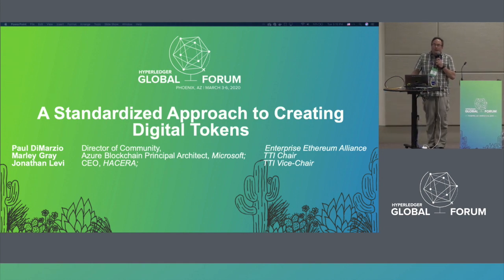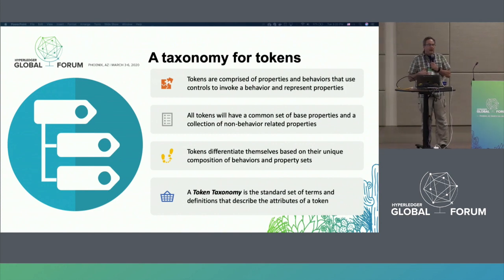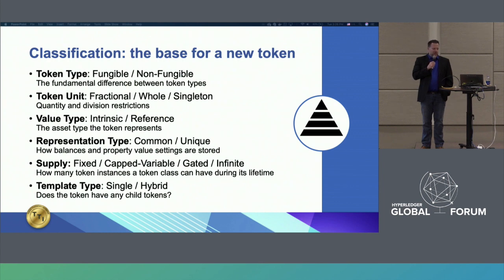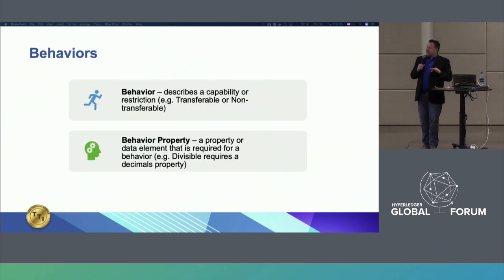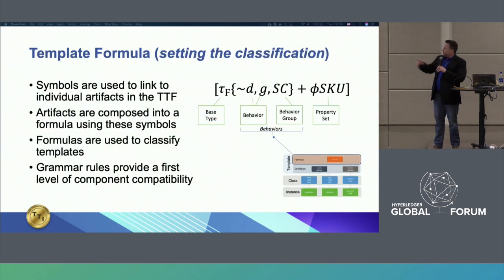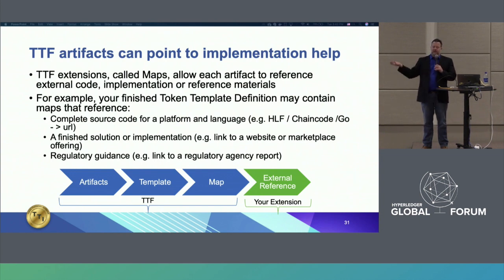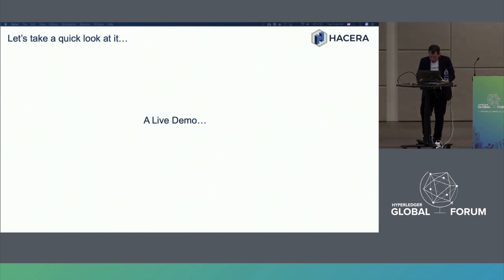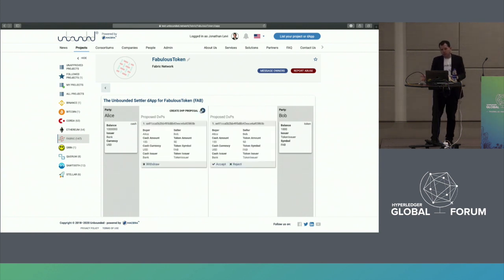A Standardized Approach to Creating Digital Tokens - Paul DiMarzio, Marley Gray & Jonathan Levi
A Standardized Approach to Creating Digital Tokens - Paul DiMarzio, Enterprise Ethereum Alliance; Marley Gray, Microsoft & Jonathan Levi, HACERA

Tokens are simply representations of things of real value. Although many physical tokens have been replaced by digital representations, such as the airline boarding pass on your smartphone, these digital representations are only that – representations. The true value of digital tokens comes with the ability to encode behaviors and rules directly into the tokens in order to greatly simplify, unify, and streamline their use. Hundreds of thousands of such tokens already exist on a variety of platforms.

Unfortunately there is no common language for defining the properties, behaviors, and control messages associated with tokens. Without a common means of defining and triggering token behavior, it is hard for anyone without a technical background – such as a business specialist or regulator – to truly understand the purpose of a token. And it is nearly impossible to write contracts that exchange tokens of different types produced by different development teams. This lack of standardization is stifling the advancement of digital tokens in the industry.

The Token Taxonomy Initiative is a member-led organization formed to develop a modular, industry-neutral, and technology-neutral Token Taxonomy Framework (TTF) that will set the standard for tokenizing anything of value. The TTF is being designed by a diverse set of individuals with both business and technical expertise based on their own real-world projects and requirements, and it will drive business-level interoperability between tokens by aligning the underlying technical interoperability across different networks and platforms.

In this session, the speakers will lay out the value of digital tokens and dive into a few examples of how the TTF can be used to simplify the design and implementation of new token classes.